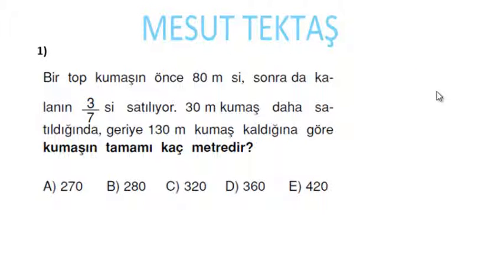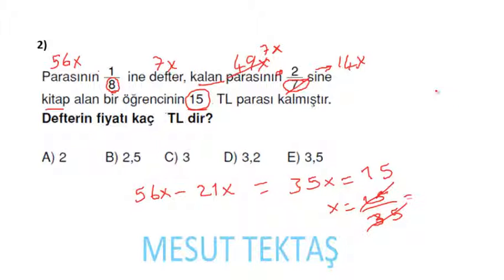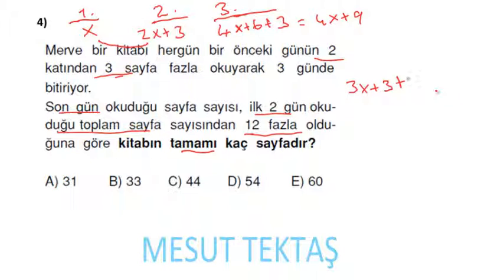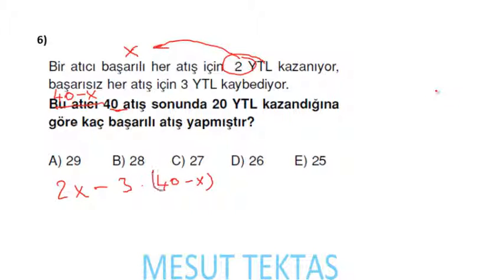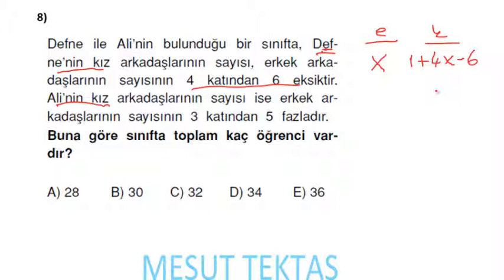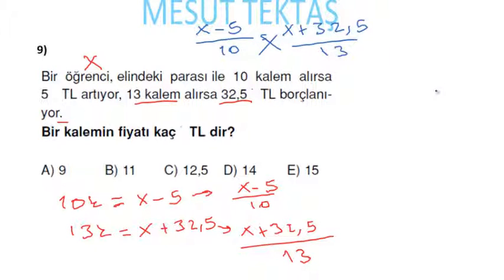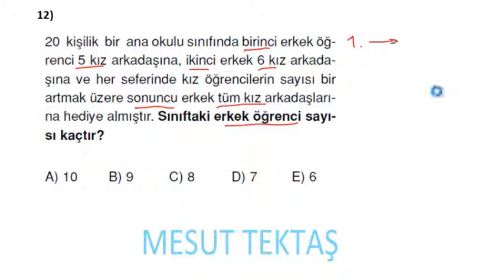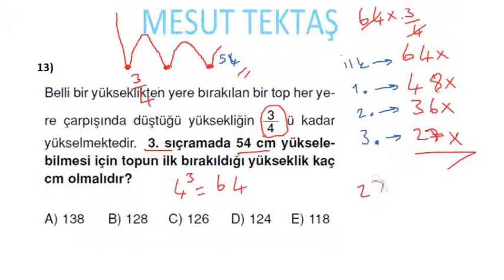Sayı ve kesir problemleri soru çözüm videosu 02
Matematik Öğretmeni Mesut TEKTAŞ
İzmir ve Turgutlu